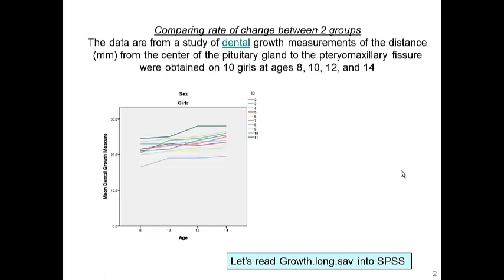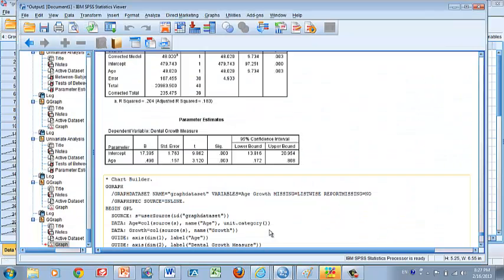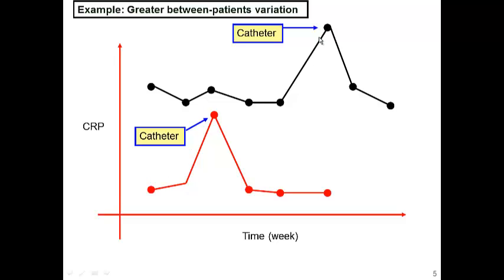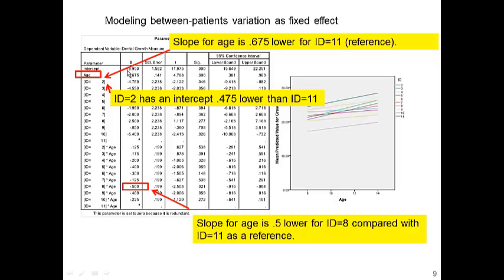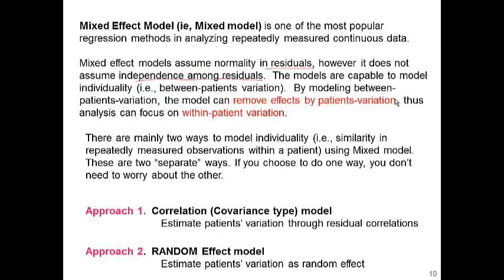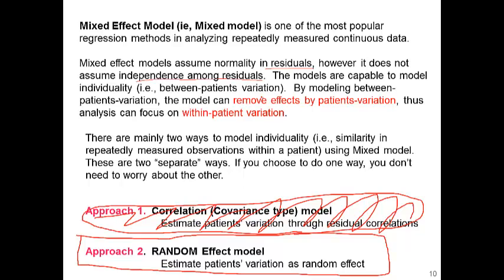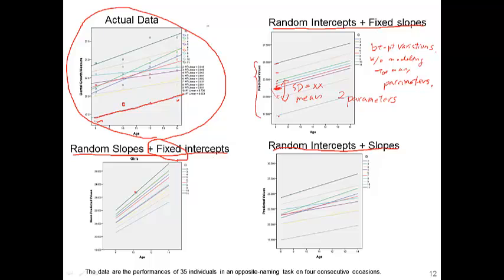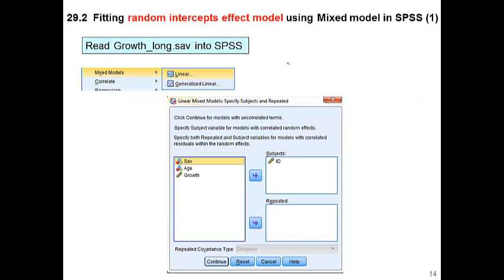Lesson 29 (3) Mixed Effect Model: Random Effect Concept